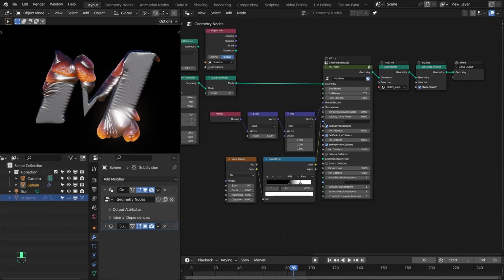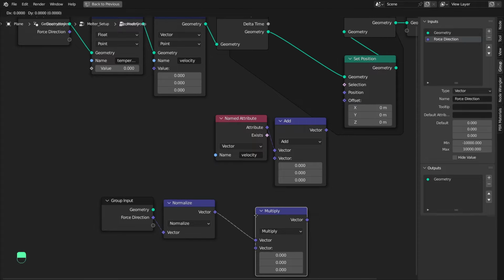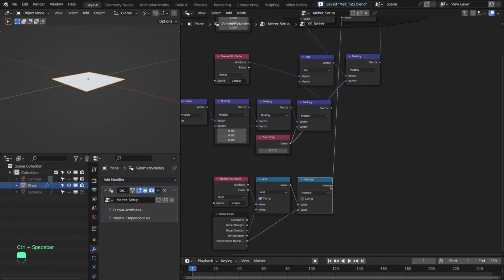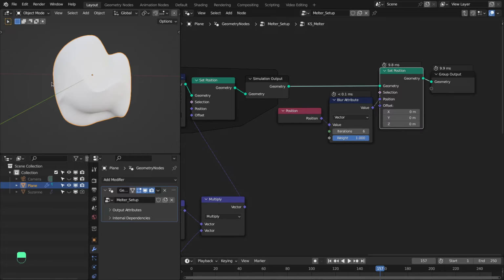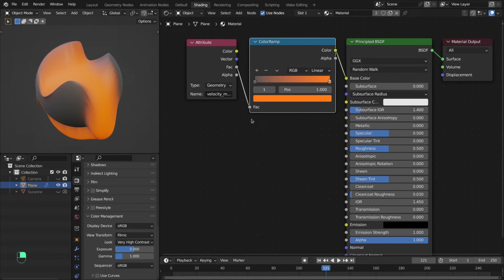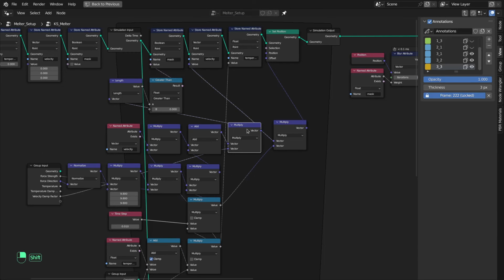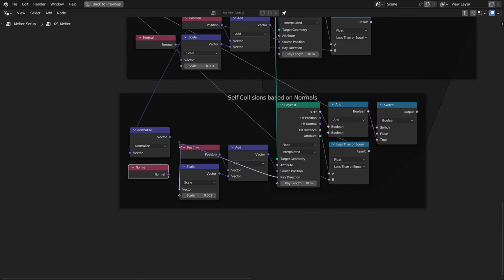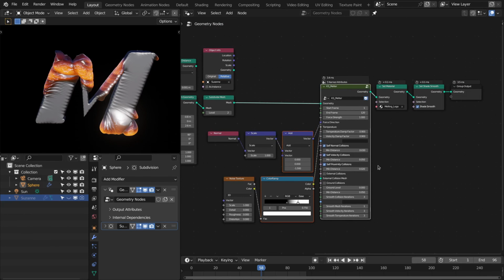Melting Effect with Simulation Nodes in Blender - Detailed Tutorial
Hi. In this video tutorial, I have shown how to create the melting effect with the self-collisions feature using the simulation nodes in Blender 3.5x.

Happy Noding... :)

⏲TimeStamps⏲
▶️ 0:00 Demo
▶️ 0:22 Intro
▶️ 0:41 Initial Setup for Melting
▶️ 1:02 Melting Concept and Setup
▶️ 2:28 Force, Velocity, and Position Concept
▶️ 5:07 Temperature Concept
▶️ 8:20 Smoothing the Melted Mesh
▶️ 10:00 Velocity and Temperature Masks for Material
▶️ 13:13 Self-Collisions Concept and Setup (Normal Based)
▶️ 18:22 Self-Collisions based on Velocity
▶️ 20:17 Whole Melting Setup
▶️ 21:29 Melter Preset and Download Link
▶️ 21:56 Outro

Addons:
👉 For nodes alignment, I'm using the "Align Nodes" addon that I have created, and it is free

👉 You can also download the *pre-release (Latest/Daily)* compile-build of Animation Nodes with Extra Nodes for Blender 3x from my GitHub